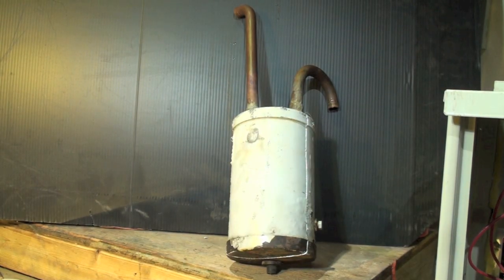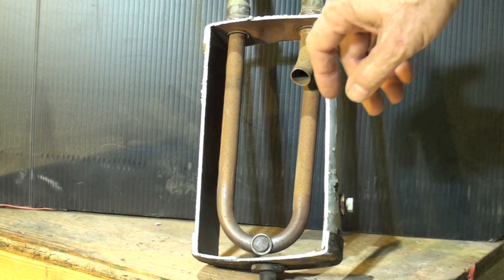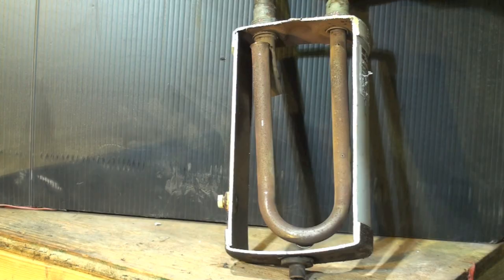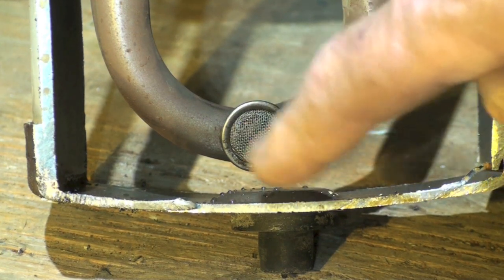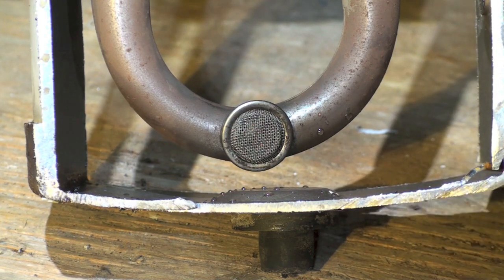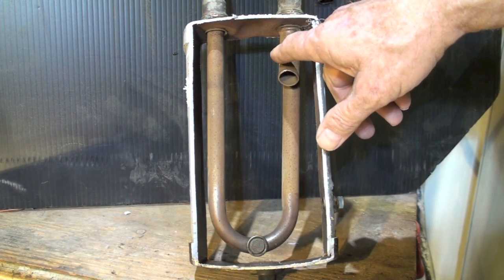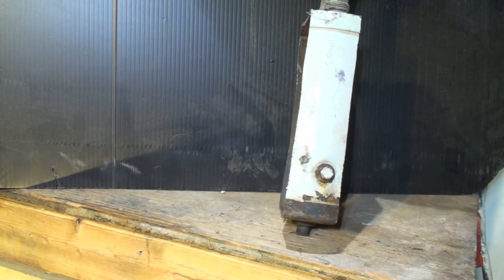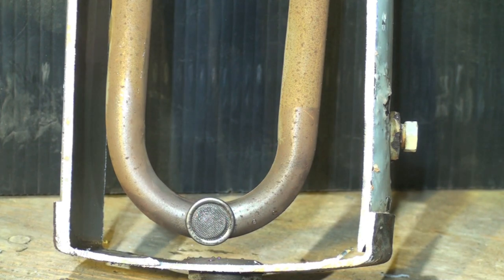A look at the refrigeration accumulator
This one takes the accumulator apart to explain the components.  This video is part of the heating and cooling series of training videos made to accompany my websites to pass on what I have learned in many years of service and repair. If you have suggestions or comments they are welcome.